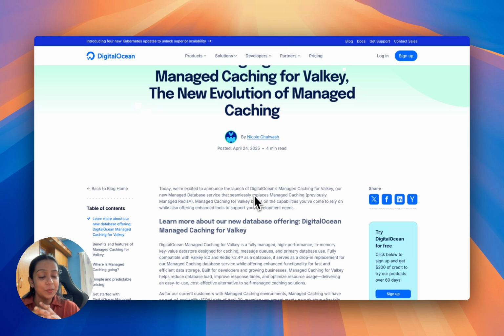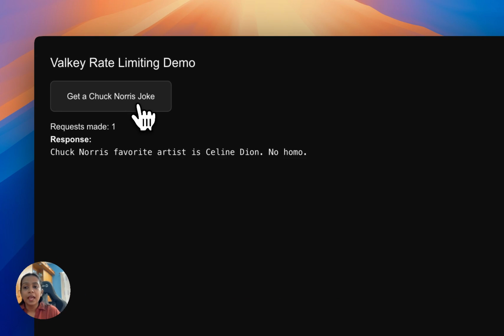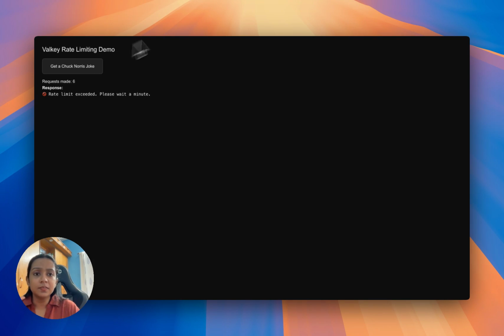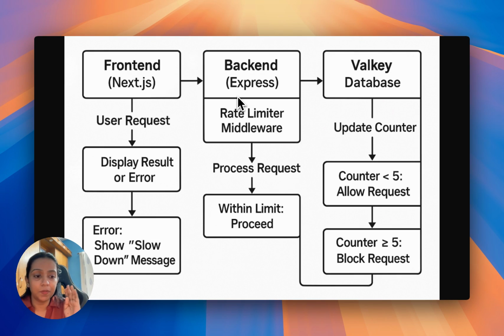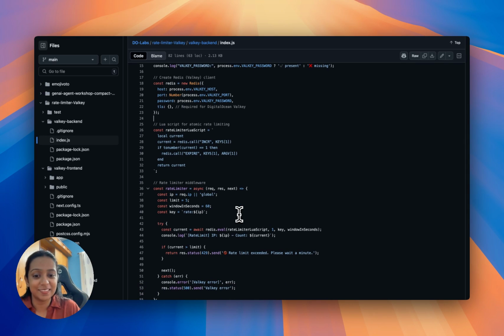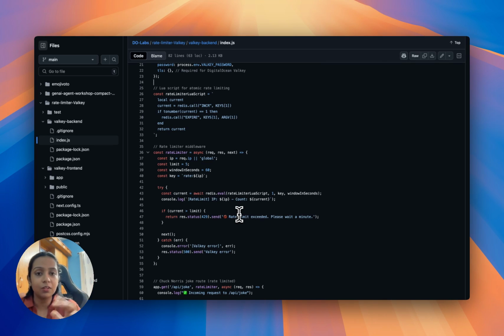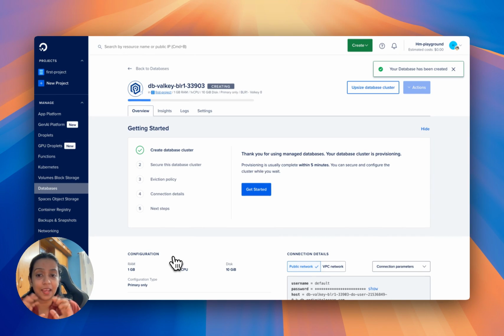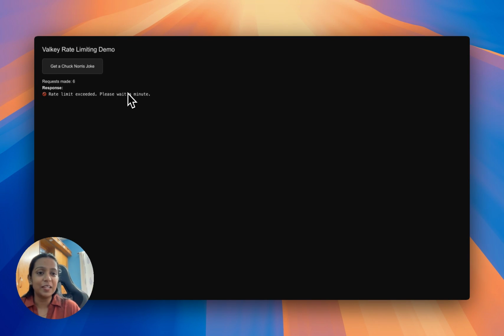API rate limiting using DigitalOcean’s Managed Caching for Valkey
In this video, Haimantika Mitra showcases how you can build an API rate limiter using DigitalOcean’s Managed Caching for Valkey. Valkey’s in-memory data structure and atomic operations, makes it an ideal solution for implementing fast, reliable rate limiting.

00:00 - 00:56 - Intro
00:57 - 01:33 - Application demo
01:33 - 01:57 - What is Valkey?
01:57 - 04:00  - How does the application work?
04:01 - 04:54 - Creating a database cluster on DigitalOcean
04:55 - 05:42 - Final parts and closing note